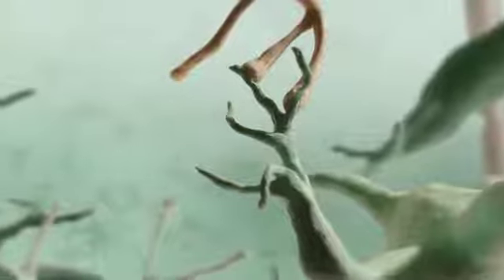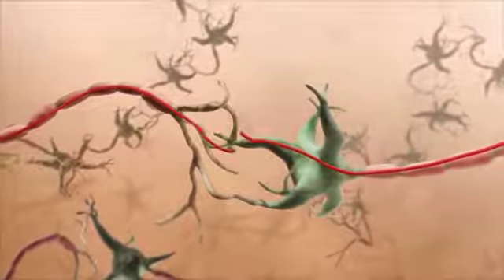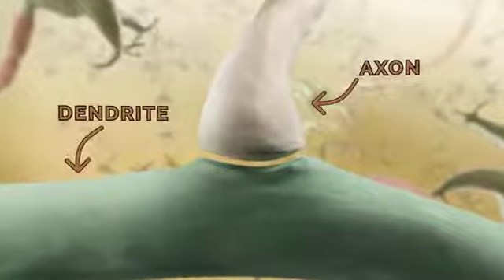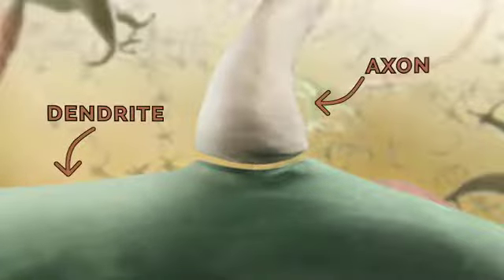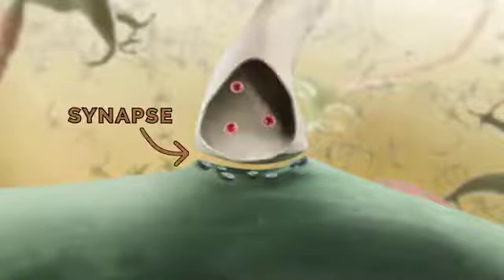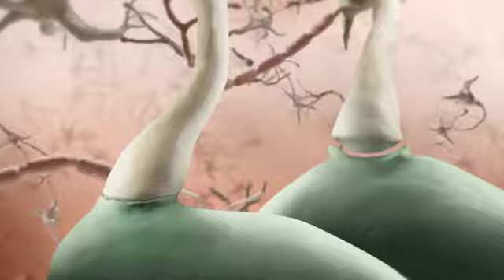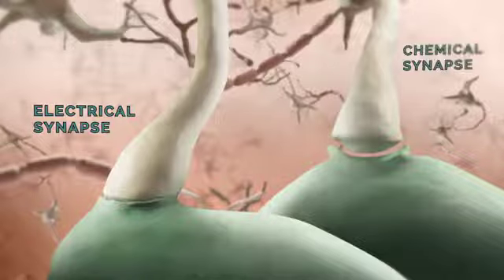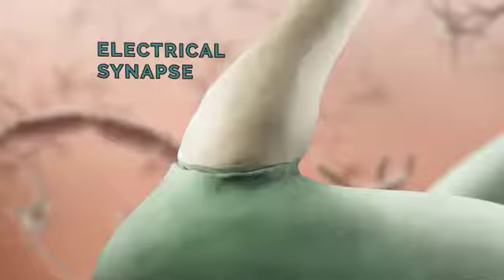synapsis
Video 1 Neuronas y Redes - Intro Neurociencias
 Universidad de Harvard